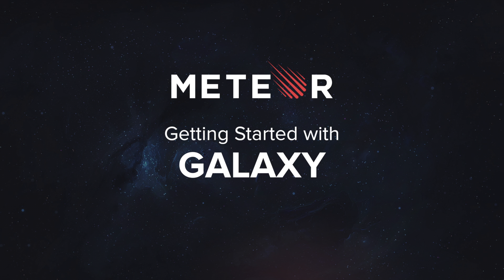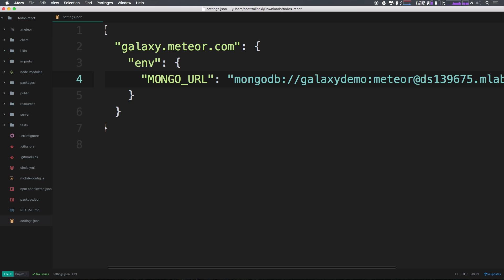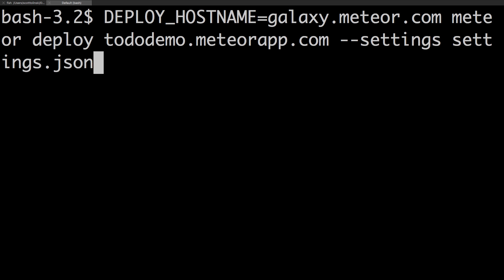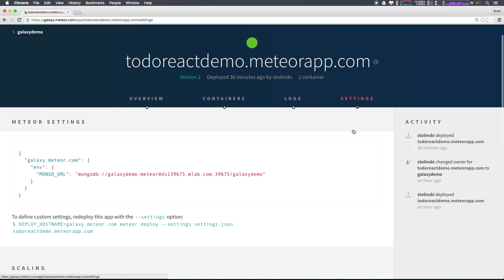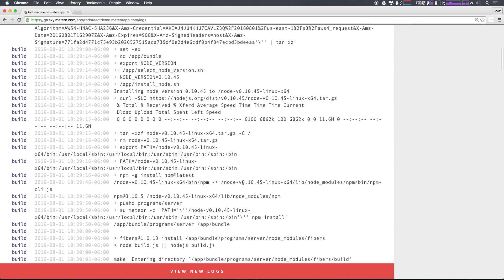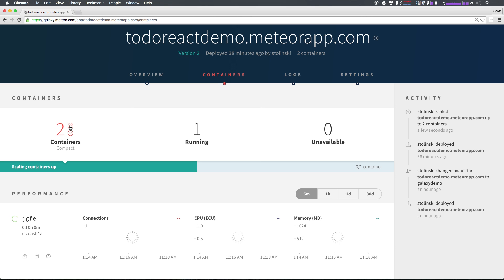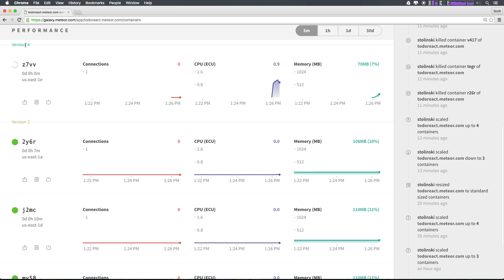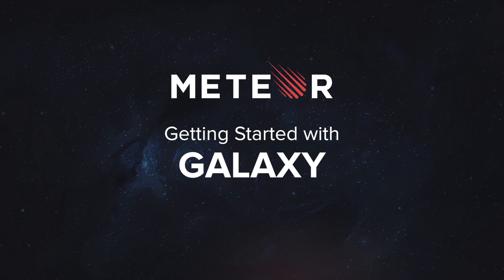Meteor Galaxy - Deploy and Manage Meteor Apps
Galaxy is the only platform-as-a-service built specifically for Meteor apps. Built using the latest Docker and AWS cloud infrastructure, Galaxy frees your team from complex bare metal devops or relying on other PaaS providers that don’t understand Meteor. Whether you’re building your first app or managing multiple mission-critical apps, Galaxy lets you focus on building amazing apps instead of doing devops.

Galaxy is a pay-as-you-go service, so you only pay for what you use.